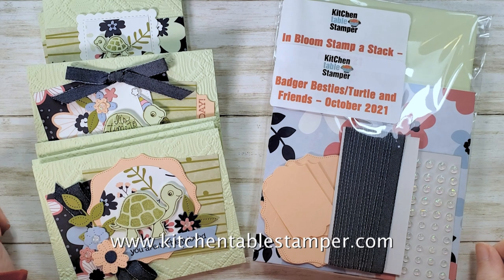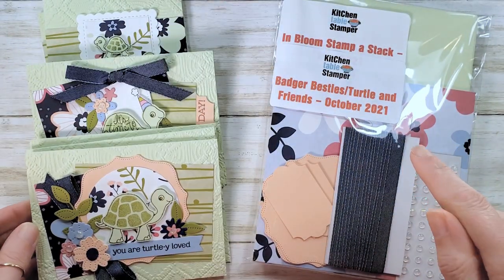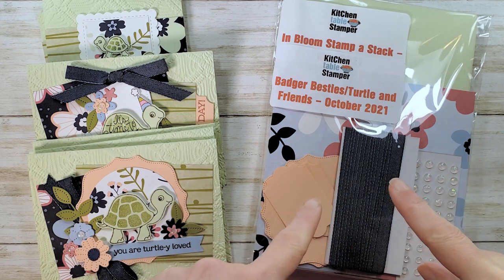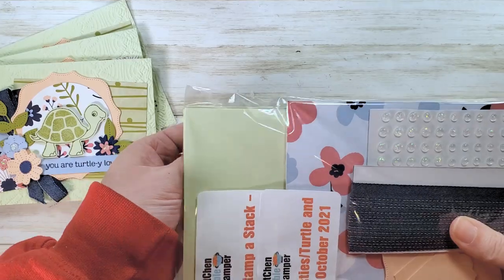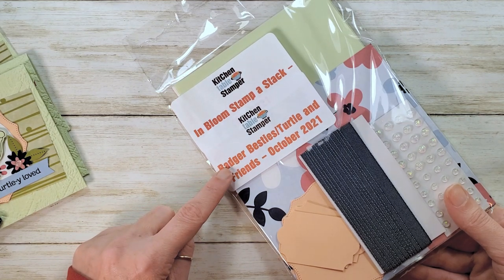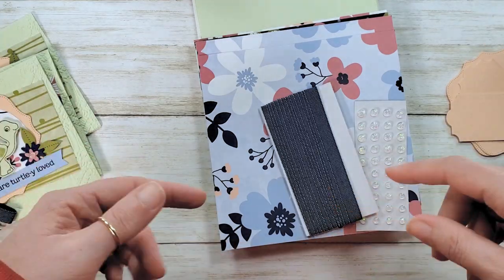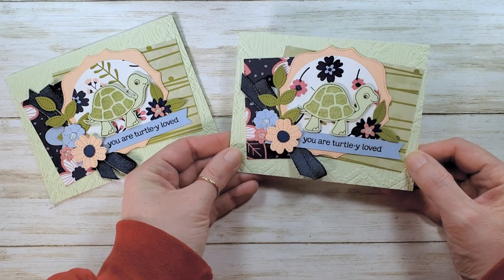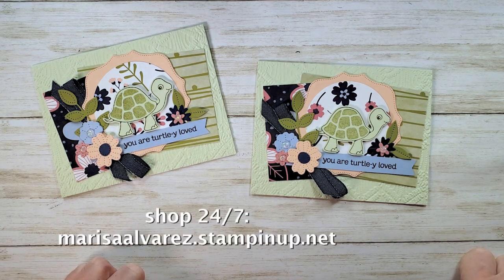Turtle Friends Stamp a Stack Video 1 of 3 Turtle y Loved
Stampin' Up! US Demonstrator Marisa Alvarez shares a super CUTE card stamp a stack card class featuring Stampin' Up! Turtle Friends Bundle.

Check out this post to see the same class packet with Badger Besties and the In Bloom Bundle

Paper Blooms 12" X 12" (30.5 X 30.5 Cm) Designer Series Paper [155222] - Price: $0.00